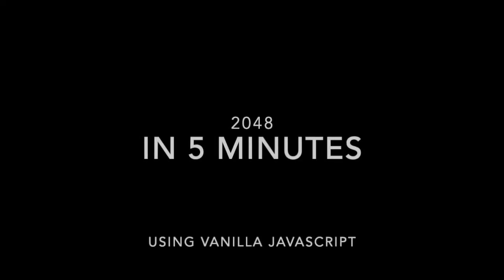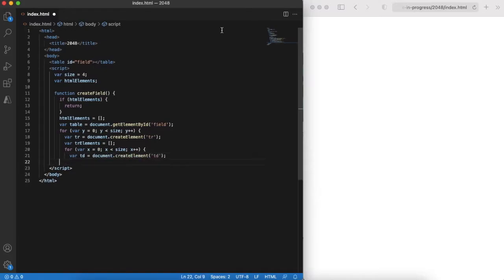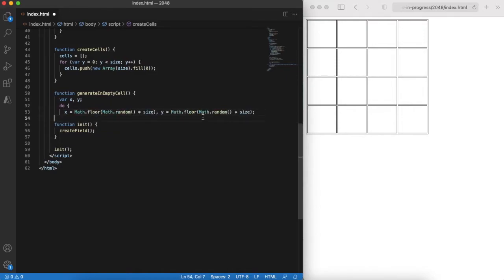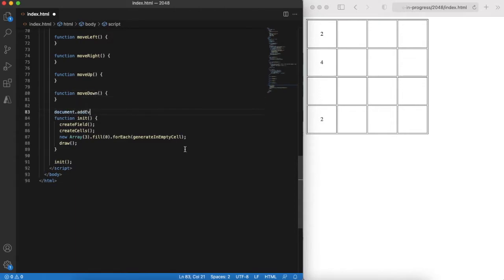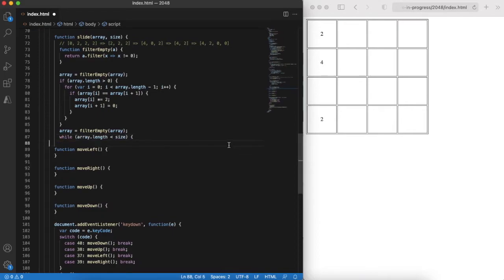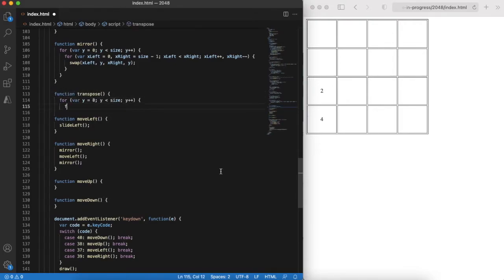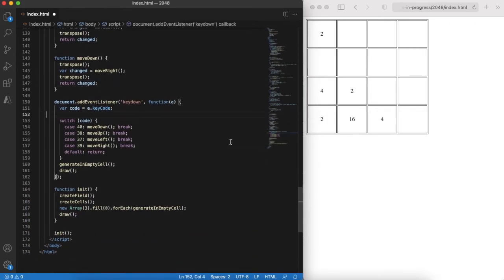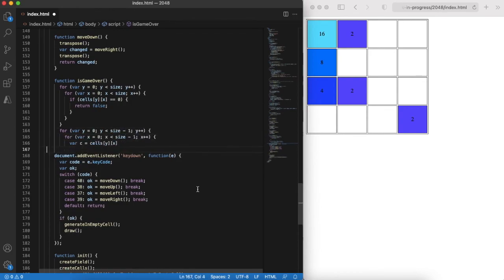Game 2048 in 5 mins - JavaScript - 5minsofcode.com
Code game 2048 in JavaScript in only 5 minutes.
No libraries or frameworks!